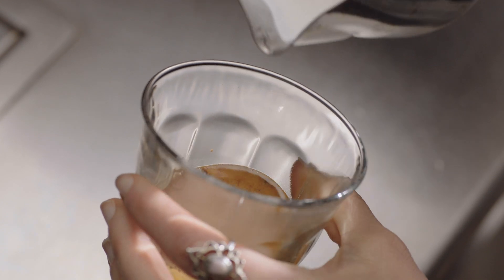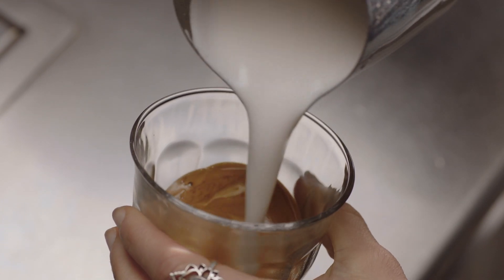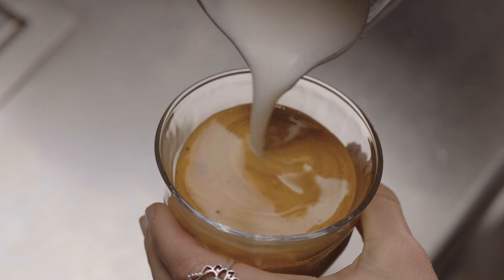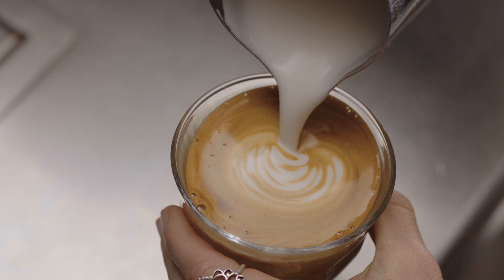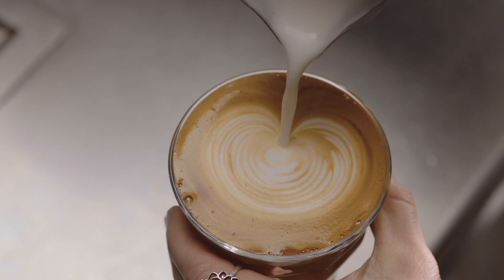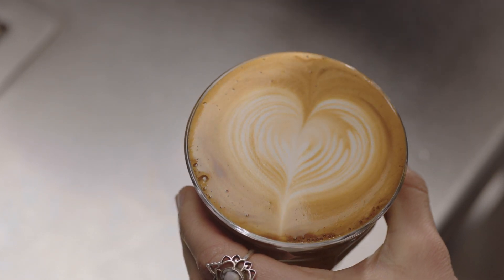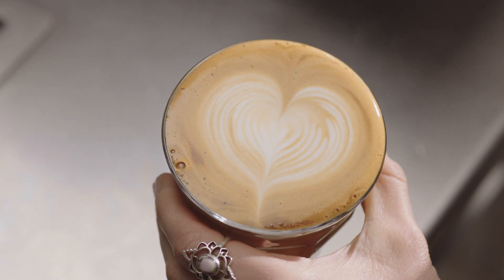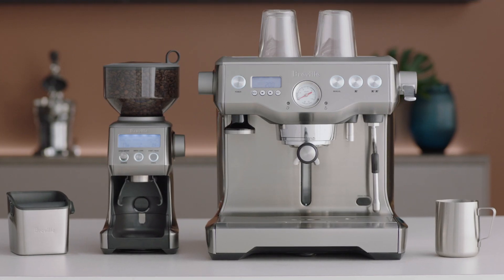The Dual Boiler™ | The intermediate guide to latte art: the Heart | Breville USA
Make someone’s day by topping their expertly crafted latte with a beautifully textured microfoam heart.

If you are looking to touch up your latte art skills and learn more about the intricate patterns using your coffee machine at home, then look no further. Get started and follow five basic steps to learn how to create the intermediate pattern, the Heart.

Directions:
1. Start with the jug up high and the cup tilted to create a larger surface area of the espresso.
2. Pour a thin, constant stream of microfoam milk to pierce the center of the crema.
3. As the cup starts to fill, tilt the cup more upright so as not to spill your delicious coffee.
4. Then bring the tip of the jug close to the surface of the milk, almost touching it.
5. At this point, a white dot will start to appear. Keep steadily pouring to make ‘The Dot’ larger then pour a thin line through ‘The Dot’, lifting the jug to finish.

Think you could benefit from learning about the fundamentals of latte art?